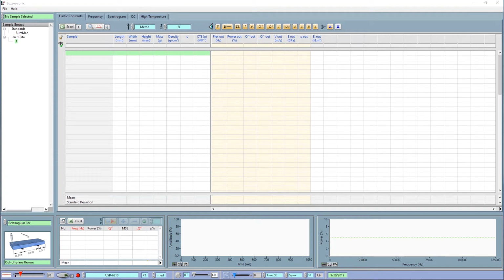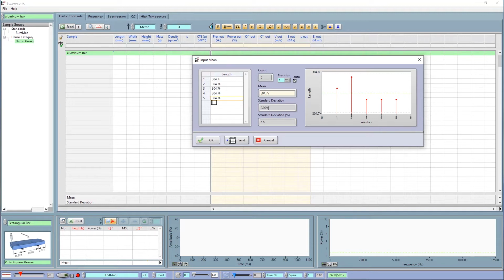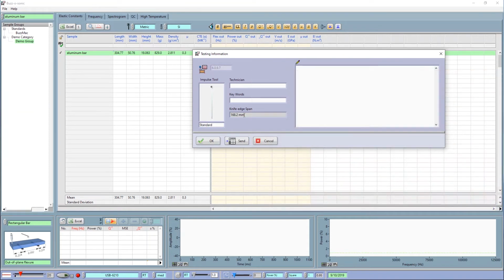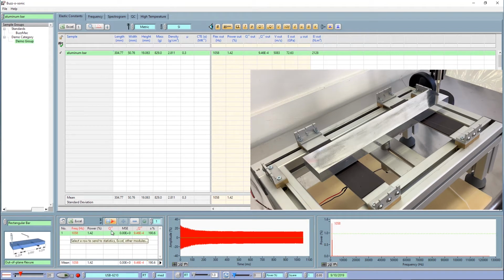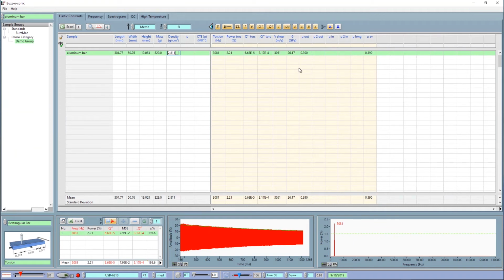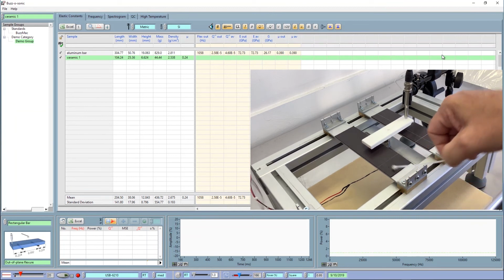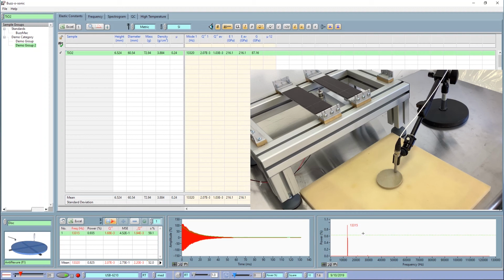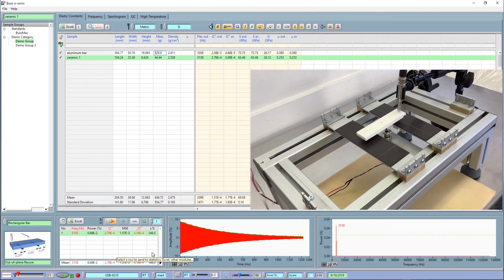Buzz o sonic Quick Start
Buzz-o-sonic 6 Quick Start